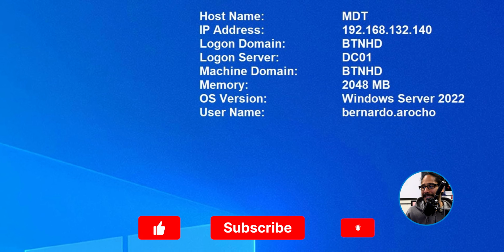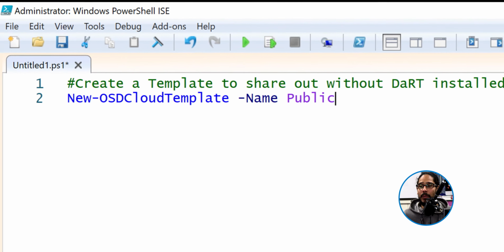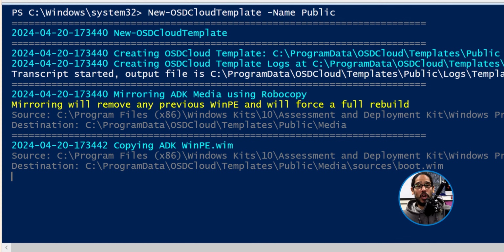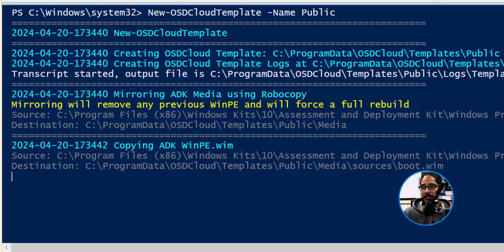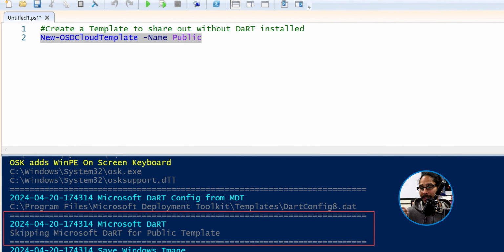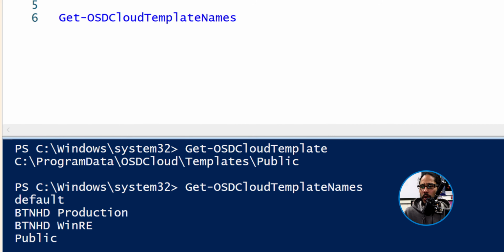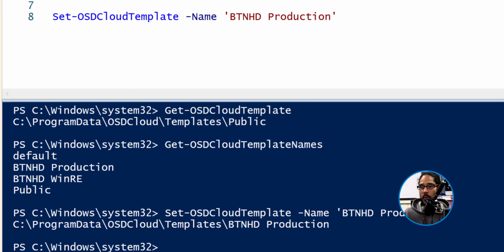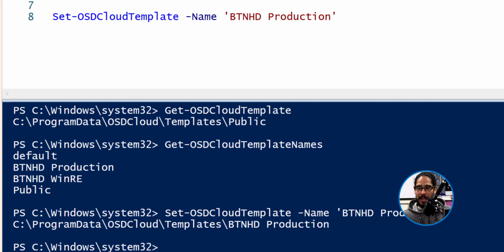Create a Public OSDCloud Template! - Part 6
In this video, we will go over how to create a public OSDCloud template.

Chapters
0:00 Introduction
0:09 Why Create a Public Template?
0:45 Open PowerShell
0:56 Create OSDCloud Public Template
1:32 Get OSDCloud Template
1:39 Get OSDCloud Template Names
1:52 Set Default OSDCloud Template
2:14 Conclusion